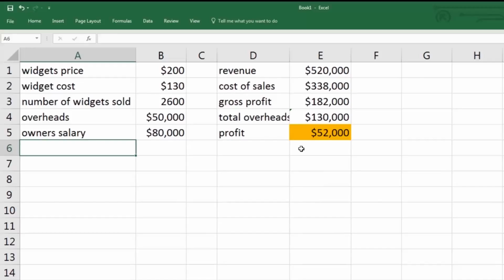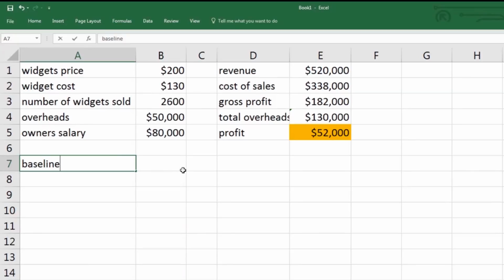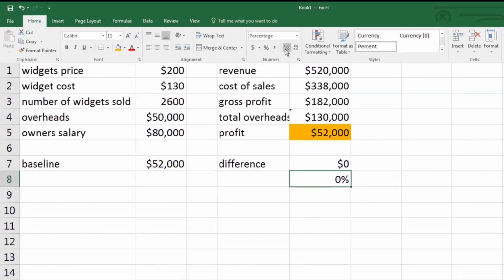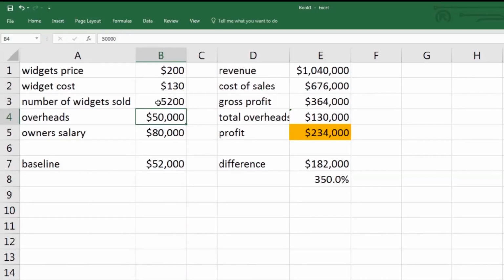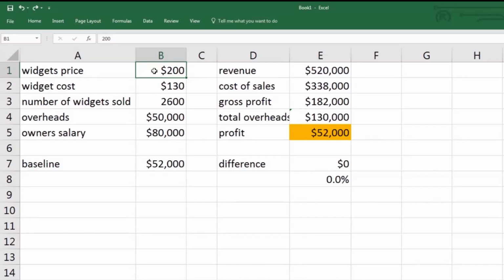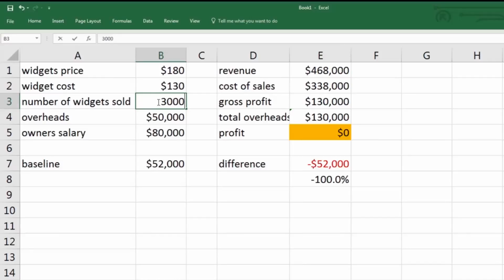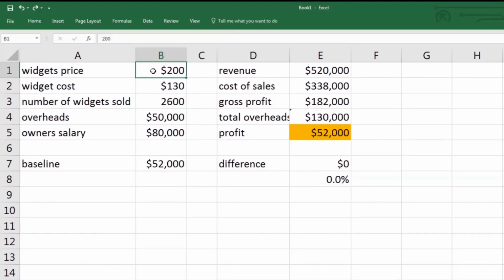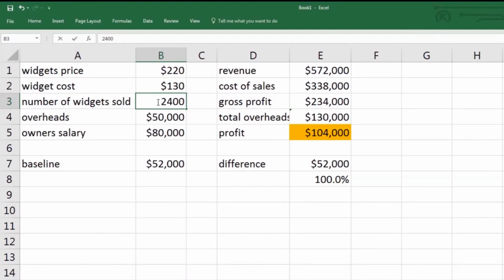BI 2 - Which Lever Are You Going To Pull Next In Your Business?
Prices, sales volumes, costs, overheads - there are several levers you can control, but which ones give you the best profit? You will be surprised at the answer.

Building on the basic financial model developed last time, this vlog shows you the surprising (shocking, even) differences in result depending on which lever you move.